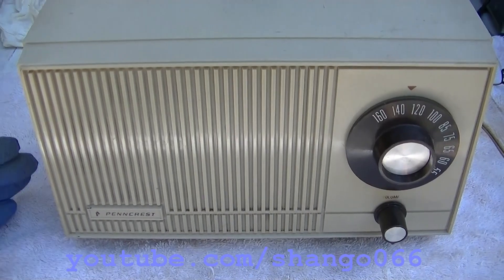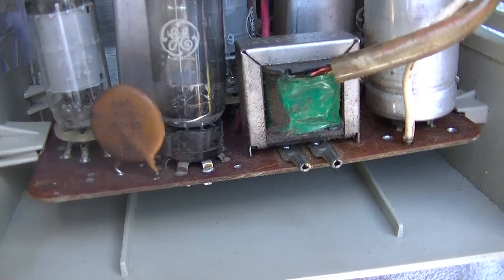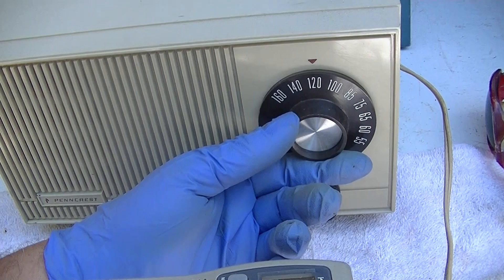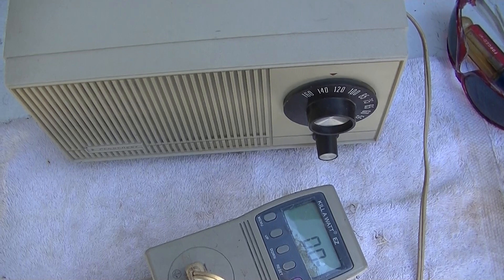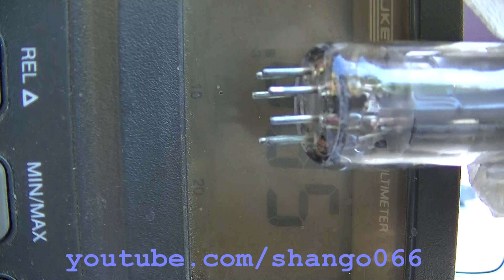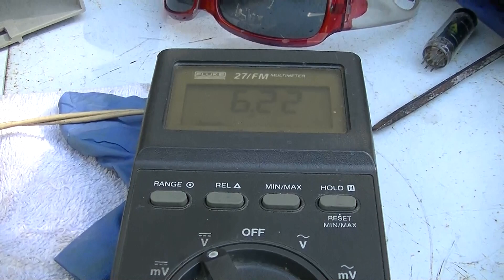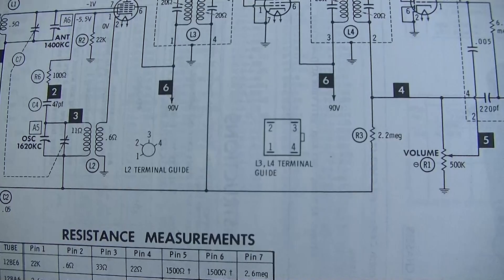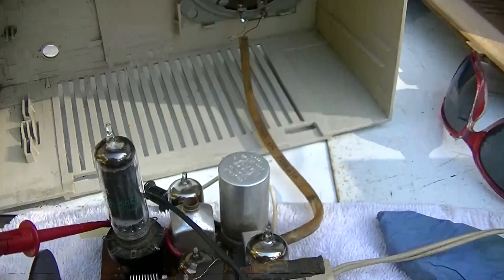Pencrest 5 Tube AM Radio Fading Issue Diagnosis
quick radio repair